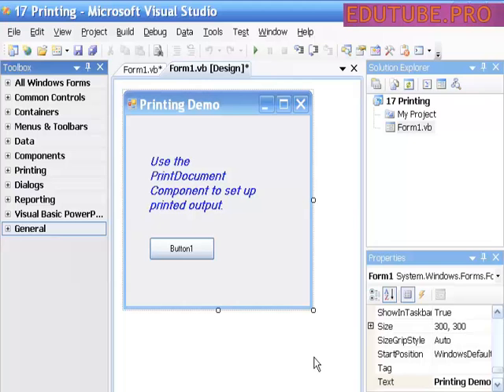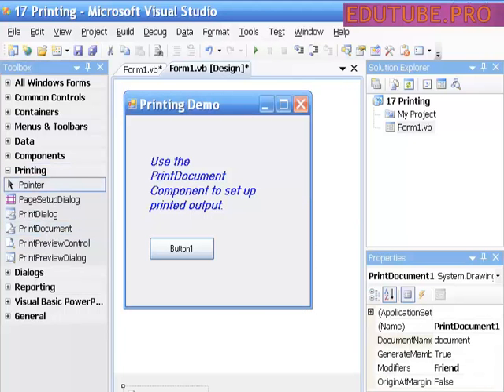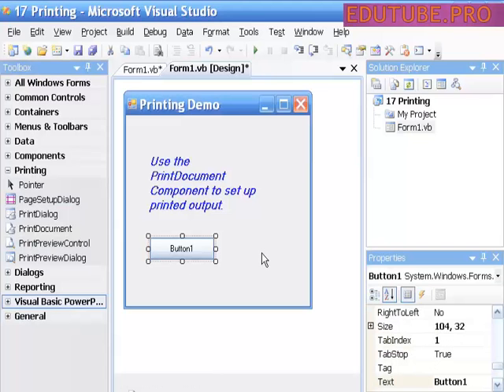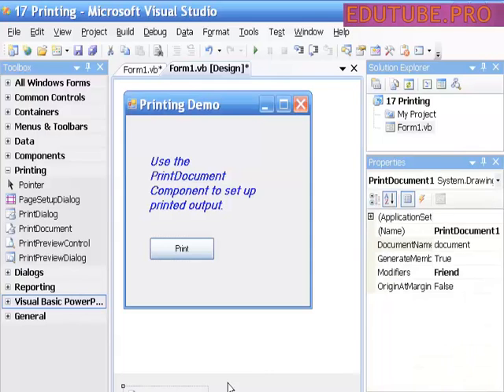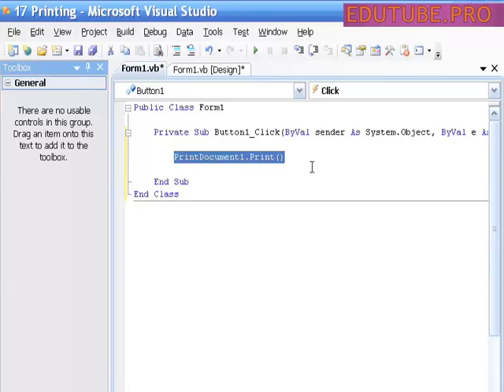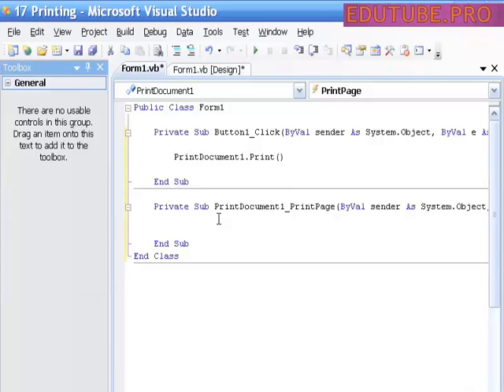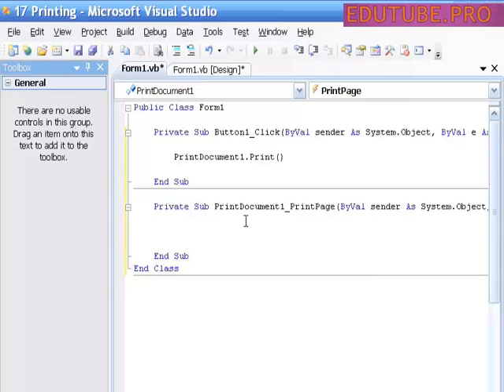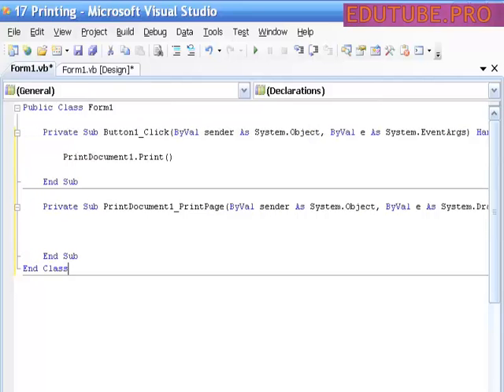VB NET,Visual Basic Programming Tutorials17 02